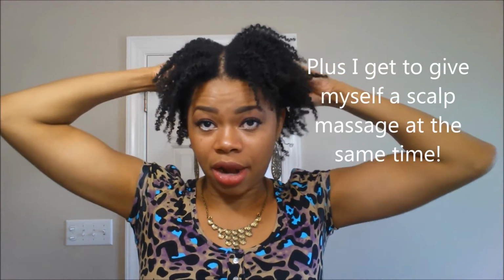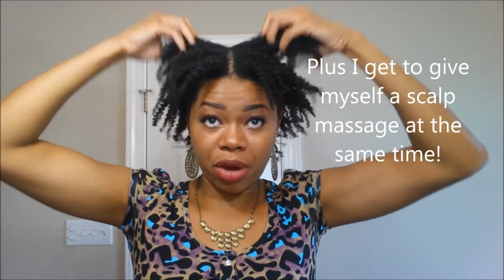How I Shape & Fluff My Fine Natural Hair...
How I Shape & Fluff My Fine Natural 4c Hair. (4c hairstyle)